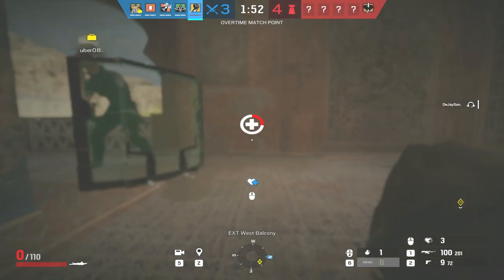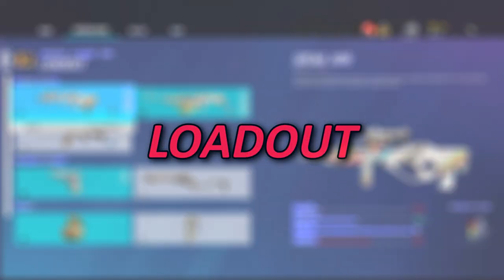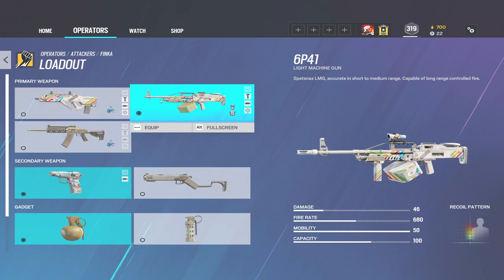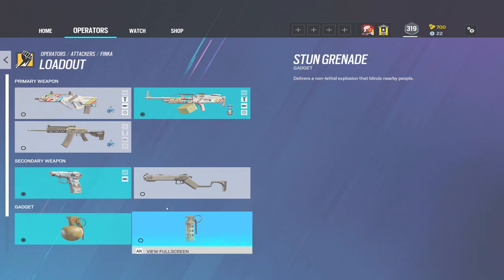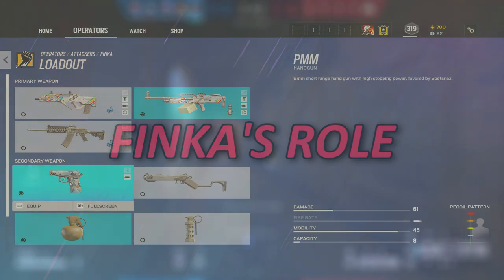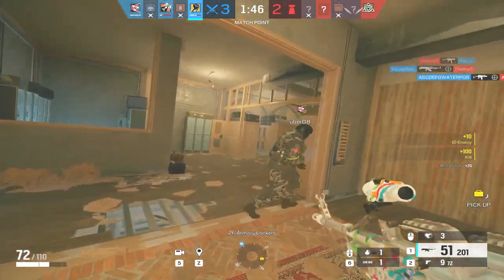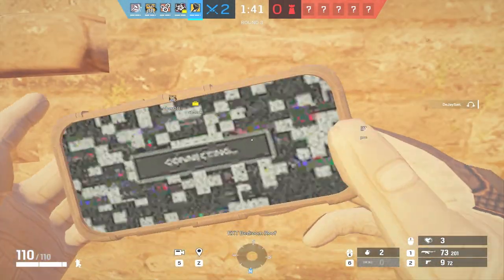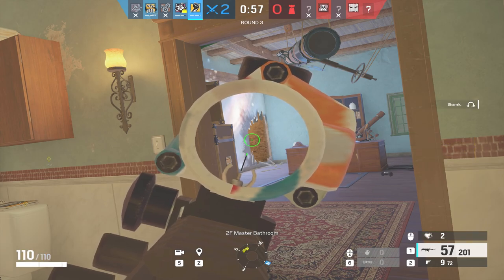How to Play Finka - Rainbow Six Siege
In this video, DeJaySan goes over how to play Finka in 2021 and why you should bring her.

Time Stamp:
0:00 Intro
1:25 Loadout
5:48 Finkas Role
8:00 Finkas Biggest Aid
10:36 In game example
11:25 Outro

Concepts: 50fifty,how to play finka 2020,how to play finka r6,how to play finka gregor,how to play finka in rainbow six siege,rainbow six siege how to play finka,finka nerf r6,rainbow six siege,rainbow six siege tips,r6,rainbow 6 siege,rainbow six siege gameplay,siege,r6s,rainbow six siege tips and tricks,rainbow six siege montage,how to get better at rainbow six siege,r6 siege,rainbow six,rainbow six siege tips for beginners,how to play rainbow six siege,finka